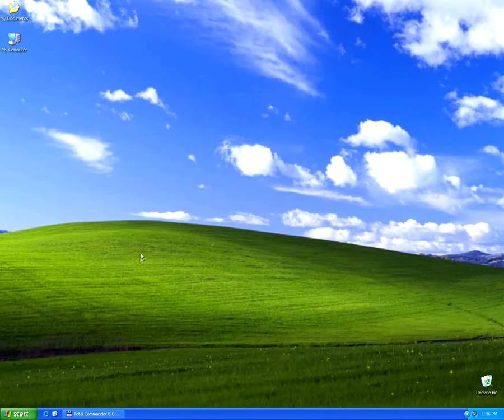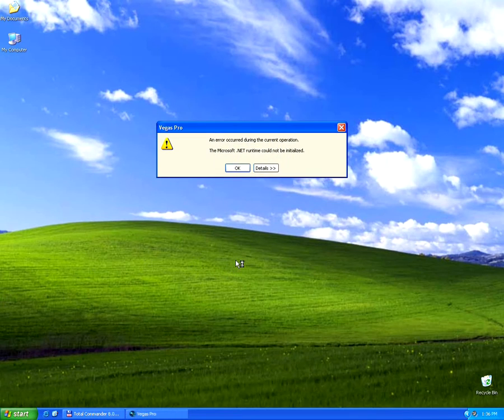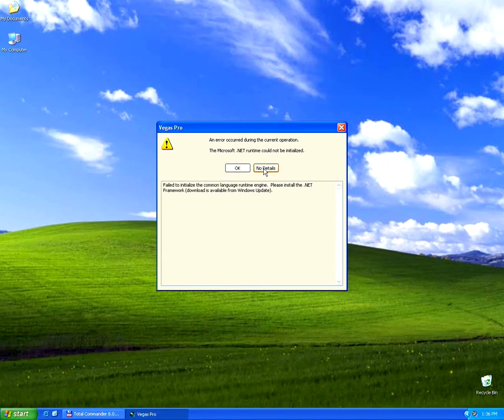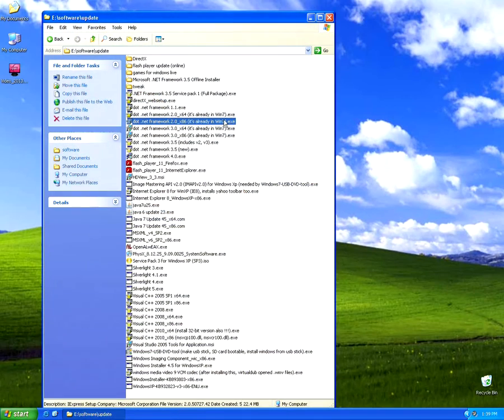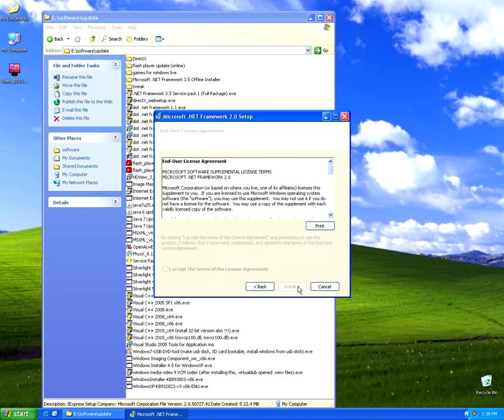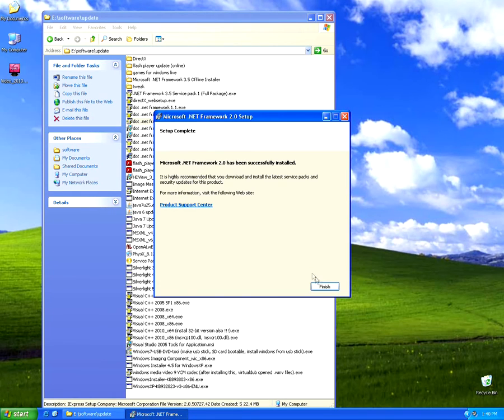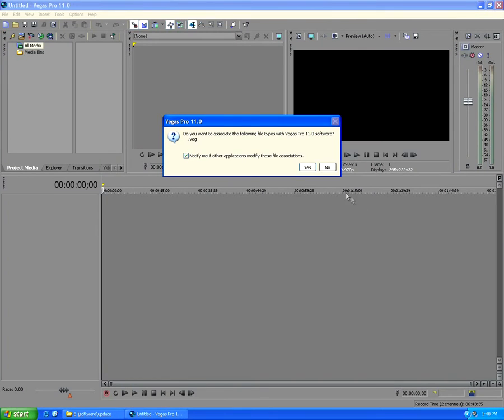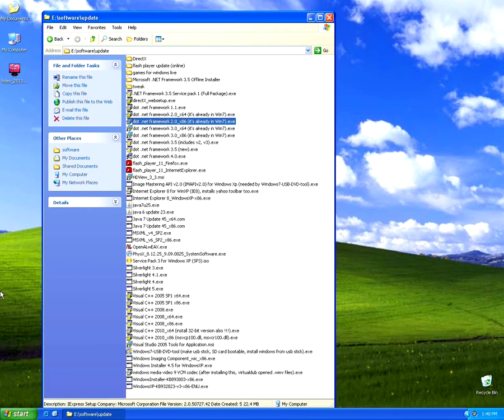How to fix SonyVegas ".NET runtime could not be initialized" error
If you receive these error messages when starting Sony Vegas 11...

- An error occured during he current operation. The Microsoft .NET runtime could not be initialized.
- Failed to initialize the common language runtime engine. Please install the .NET framework.